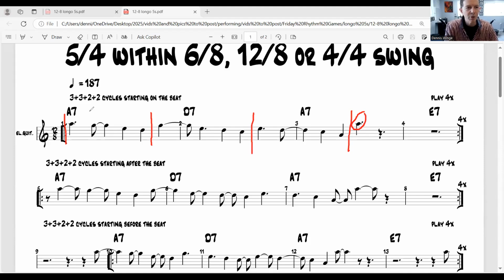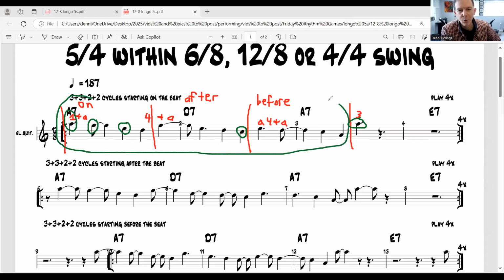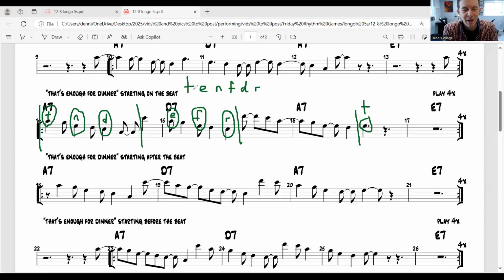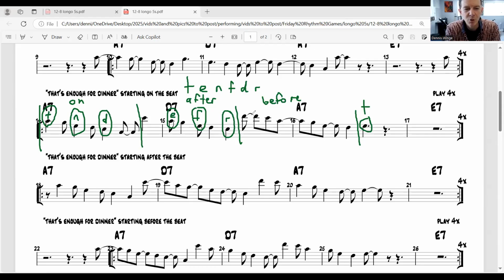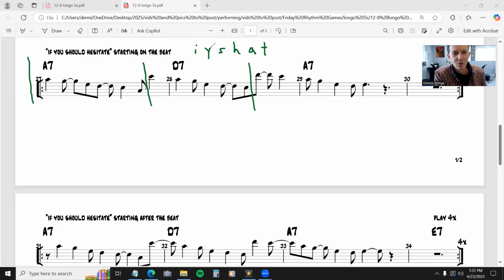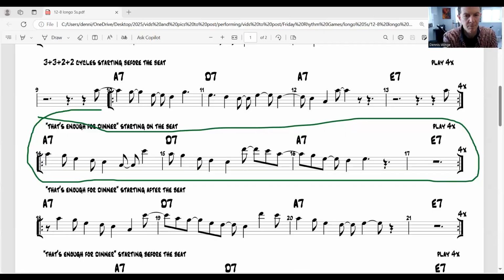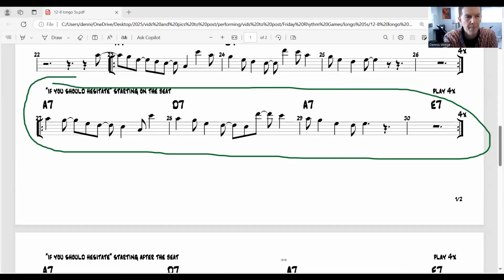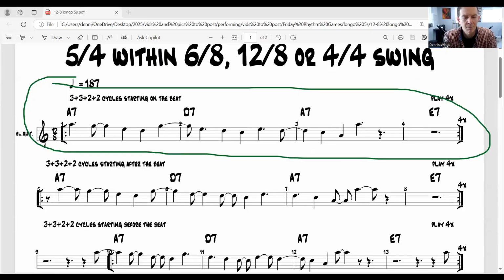mike longo rhythmic nature of jazz | 5/4 within 6/8 or 4/4 swing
This video helps to simplify the incorporation of 5/4 lines with a 6/8 or 4/4 shuffle groove as per Mike Longo's Rhythmic Nature of Jazz course

00:00 quick demonstration
00:12 introduction
00:56 original 5/4 sequence applied to pitches
02:56 "that's enough for dinner" sequence
04:09 "if you should hesitate" sequence
05:24 scatting of each rhythm
08:37 play-along for original sequences
10:11 play-along for "that's enough for dinner" sequences
11:44 play-along for "if you should hesitate" sequences